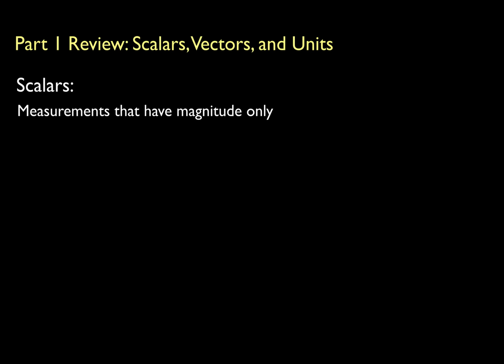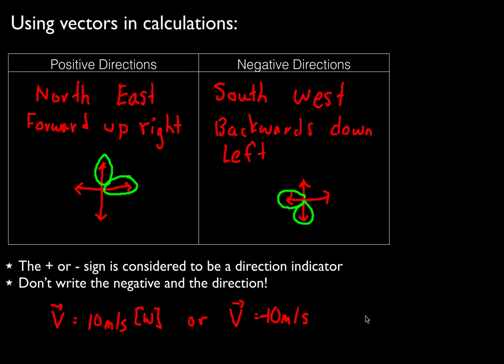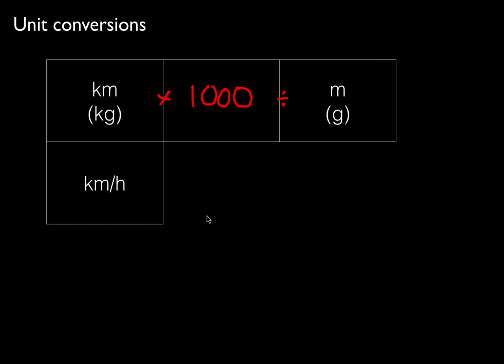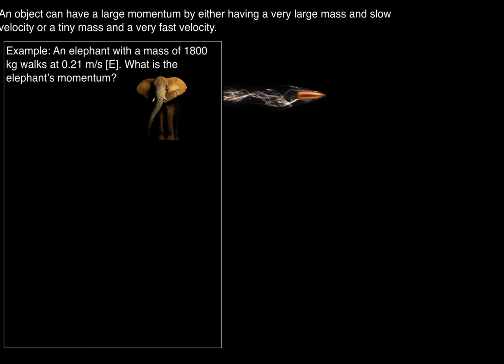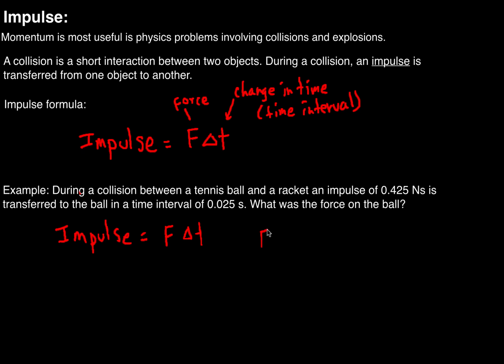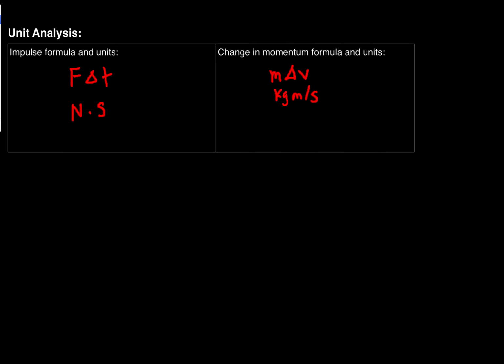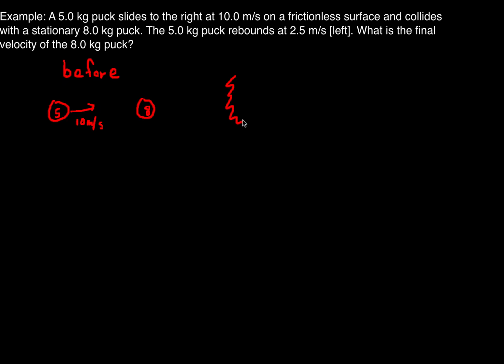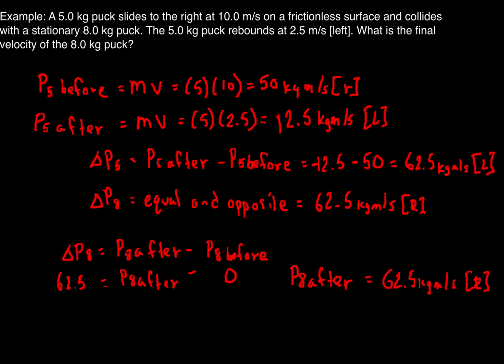Physics 30 lesson 11.1 - Momentum and Impulse